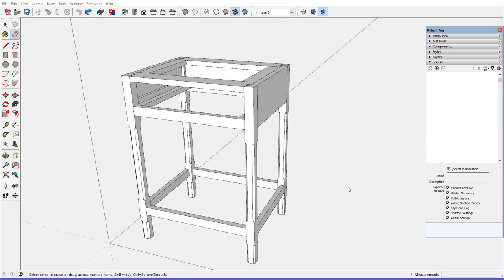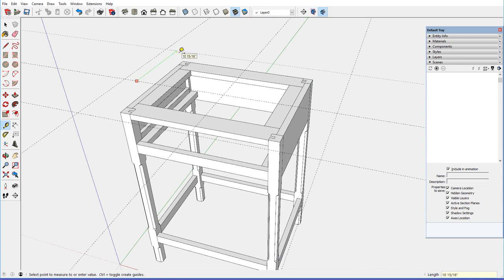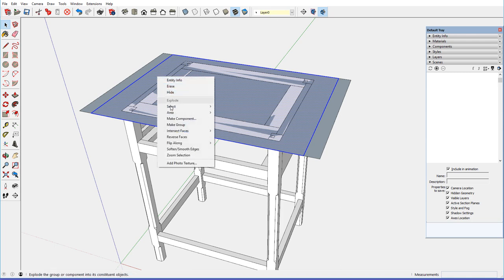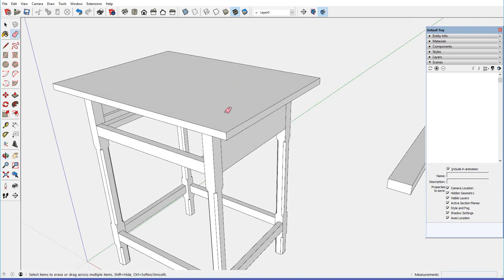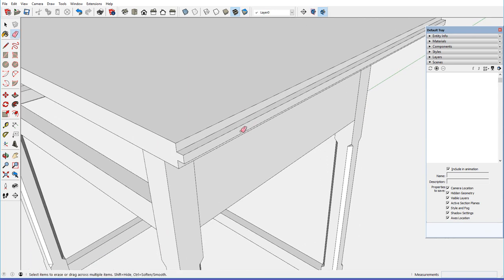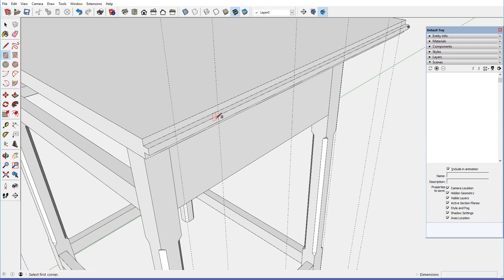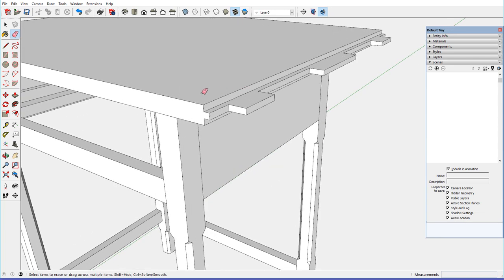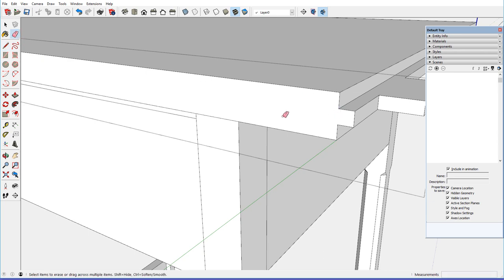Chamfered Post Table Stage 6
This is Stage 6 of modeling the Chamfered Post Table. This shows information and steps covered in Chapter Nine of my book "SketchUp Guide for Woodworkers" available from Taunton Press and Fine Woodworking.

This video stage shows the adding of the Top and Breadboard.